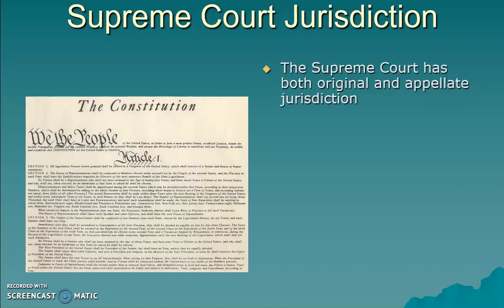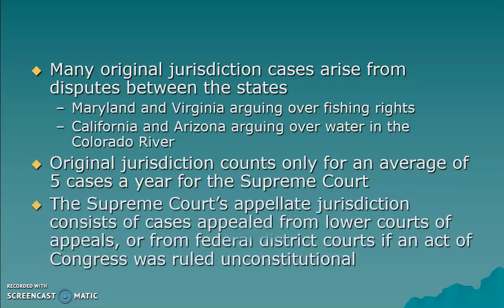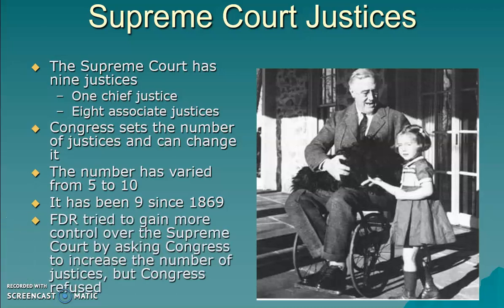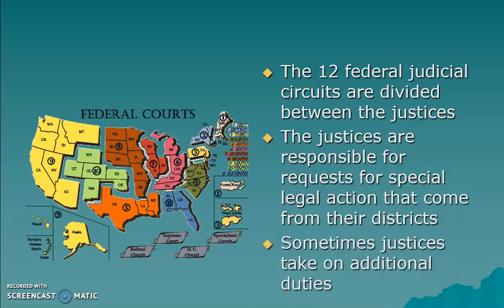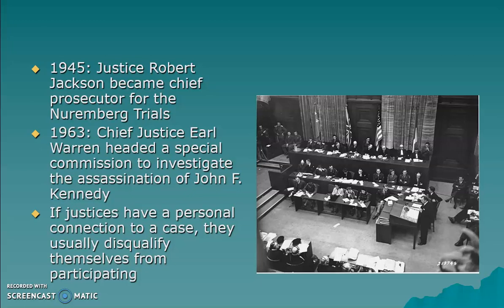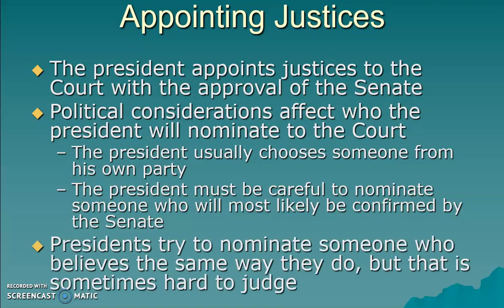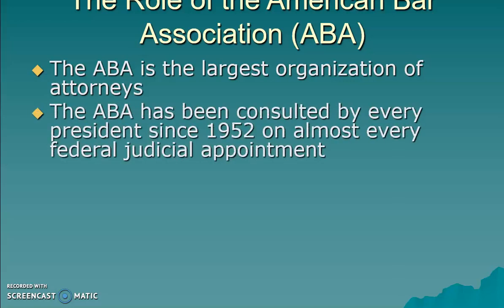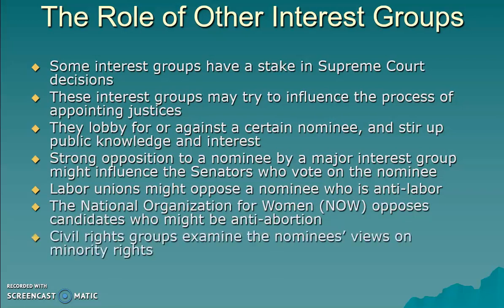12 Ch 11 Section 3